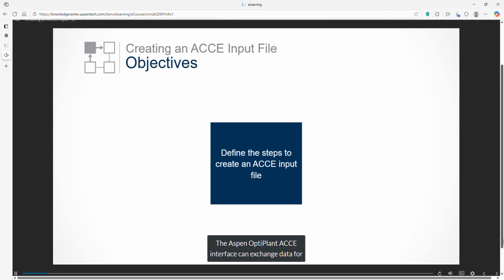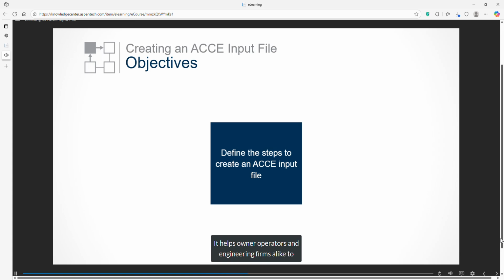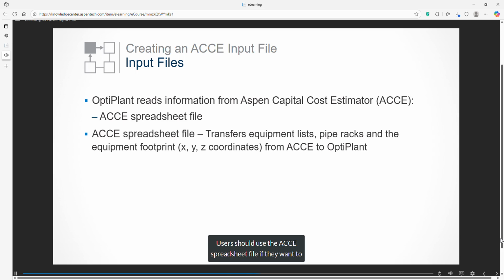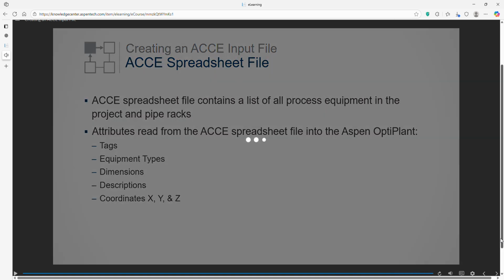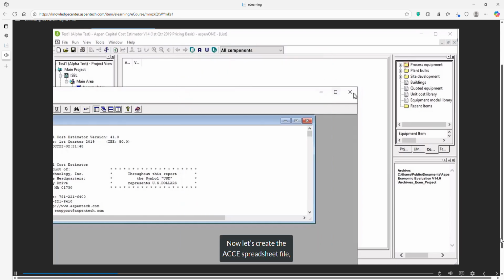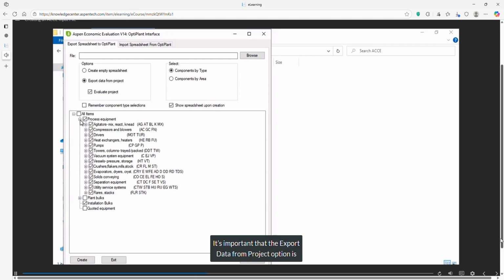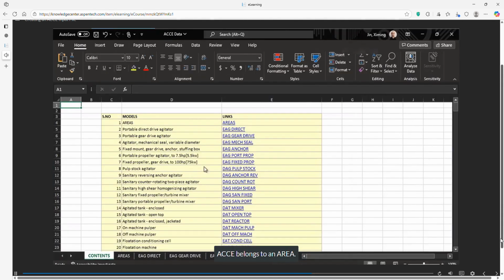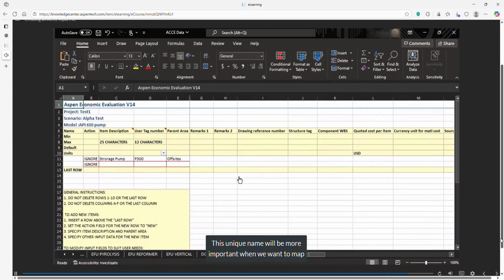🖥⚗️ 6) آموزش Aspen OptiPlant3D : نحوه ی تبادل اطلاعات میان نرم افزار ACCE و OptiPlant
🖥⚗️ محتویات ویدیوی ششم آموزش OptiPlant3D :

💰 نحوه ی تبادل اطلاعات میان نرم افزار ACCE و OptiPlant :

☑️ ساخت فایل صفحه گسترده از تحلیل اقتصادی ACCE

☑️ نحوه ی خواندن گزارش تحلیل اقتصادی در اکسل